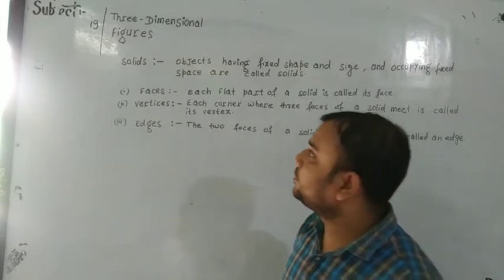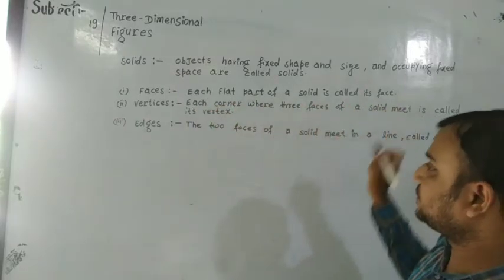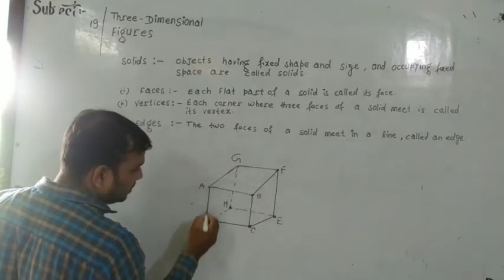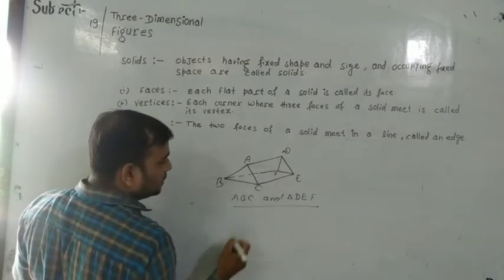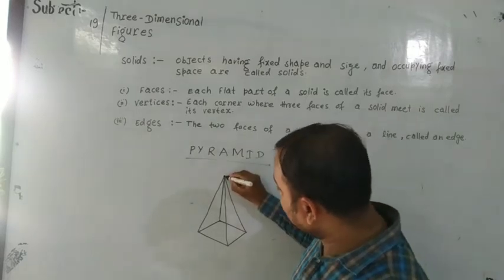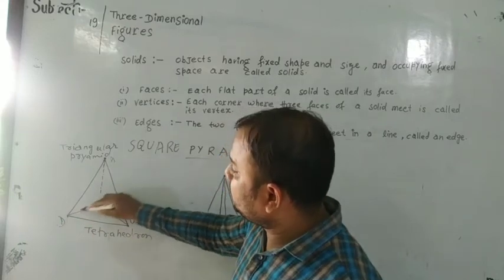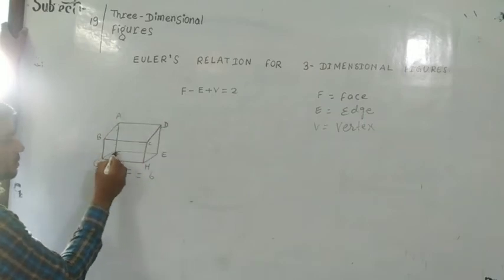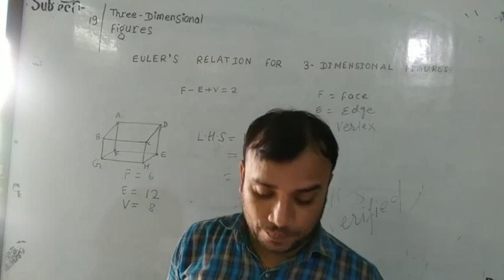Mathematics Class-8 EX-9A & EX-9B